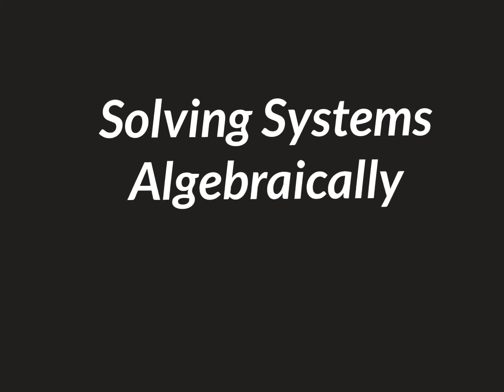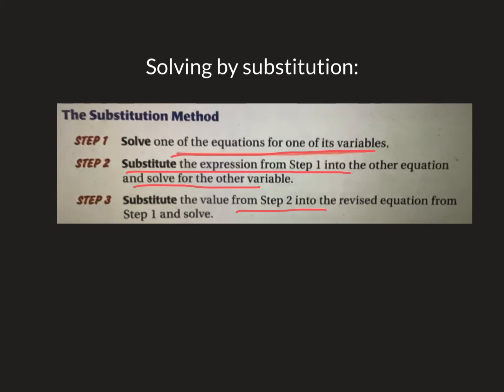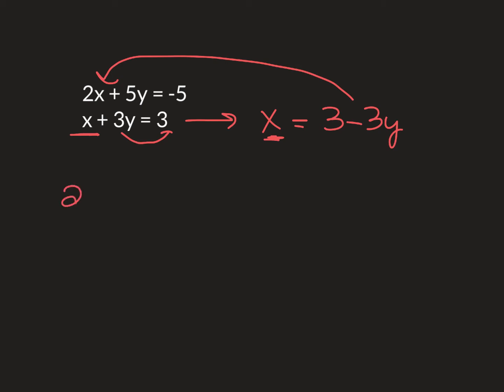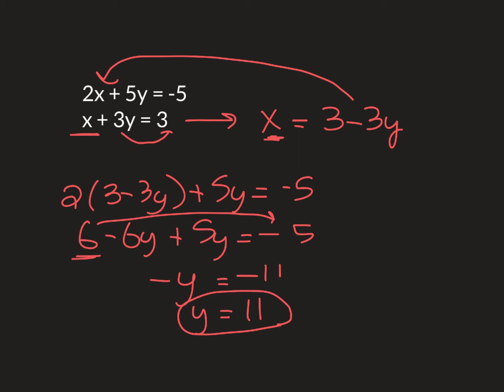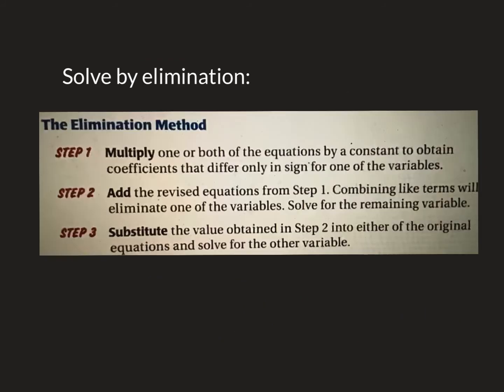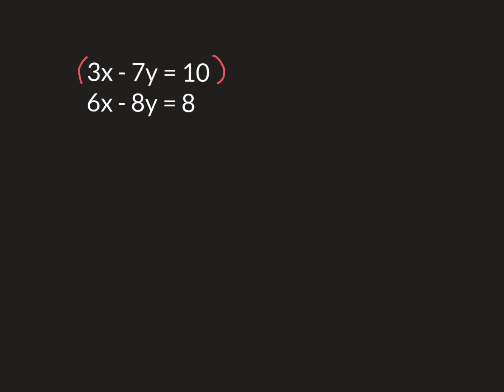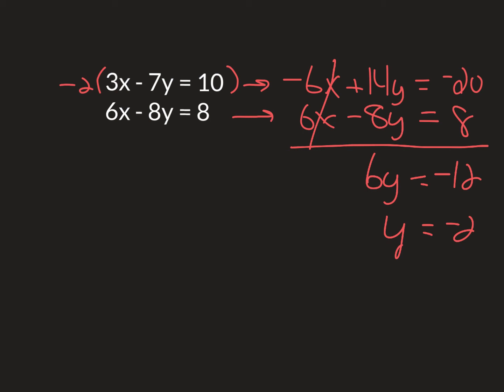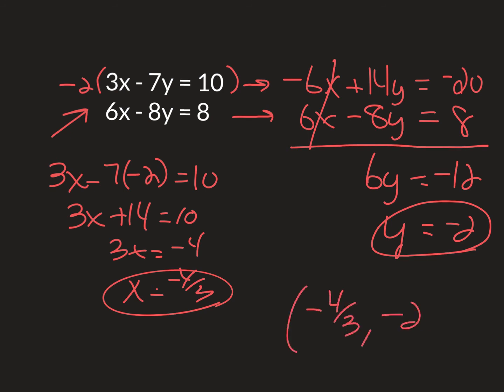Alg2 3.2 mb (2021)